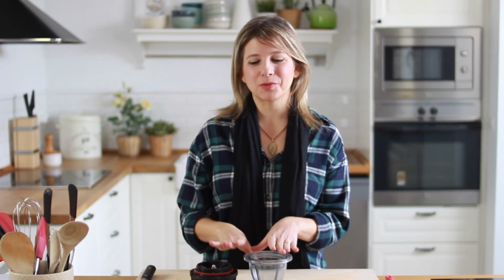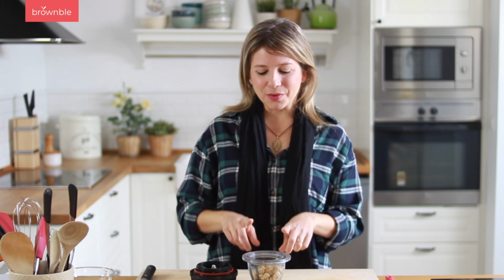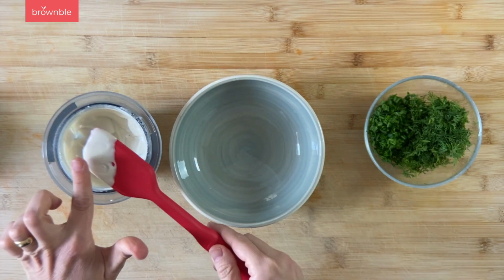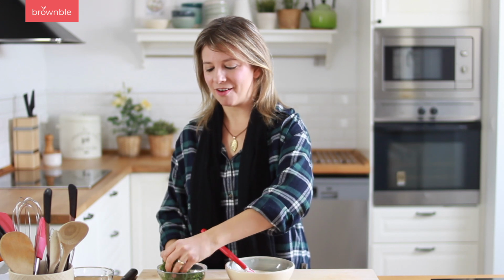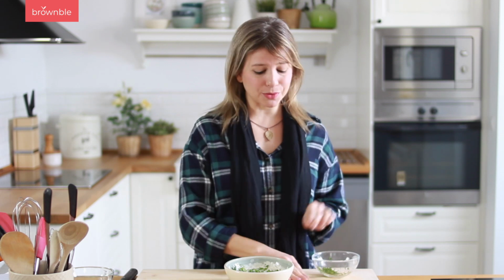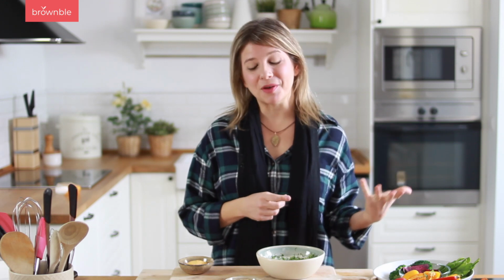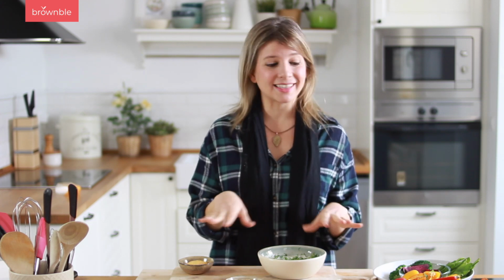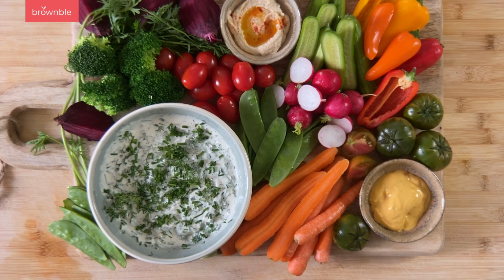4 Ingredient Vegan Cashew Sour Cream + Herbed Dip & Festive Crudités Platter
I love sour cream on practically anything. From crispy potato latkes, to dips, tacos, tostadas, burritos, enchiladas, you name it, I love a big dollop of vegan sour cream made from scratch which is why today I'm teaching you how to make this super creamy and non-dairy sour cream made with only 4 ingredients and using cashews as a base. It comes together in no time and all you need to do is pre-soak your cashews a few hours before. Then, we’ll teach you how to add herbs to transform it into an easy and delicious vegan dip, and make a delicious crudités platter perfect for a party.

for more cooking videos, delicious content and video recipes, to check out our blog, sign up for our newsletter and to learn more about our exclusive membership program My Brownble and online vegan cooking classes!